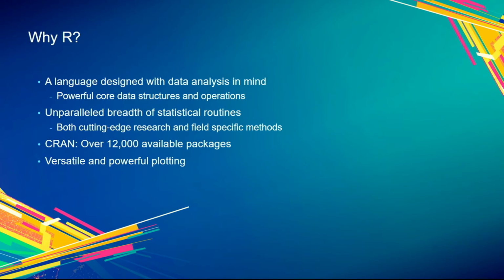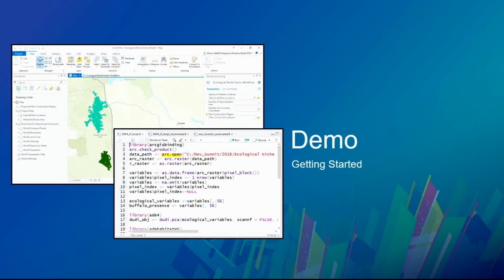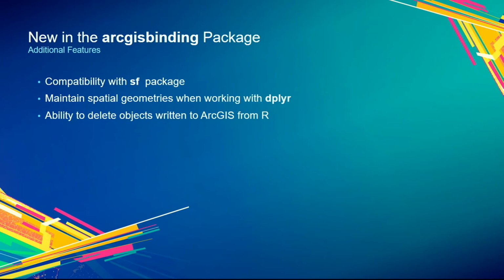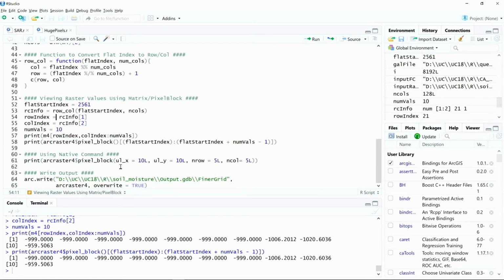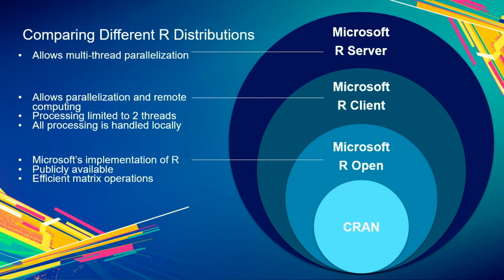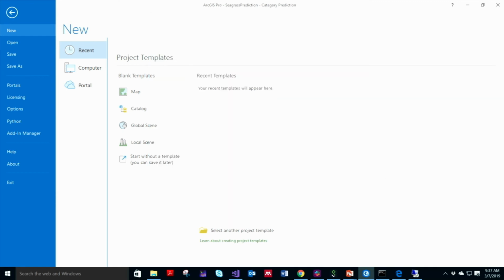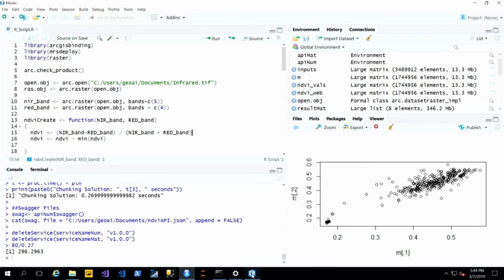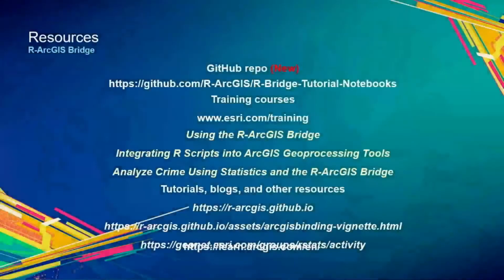Bridge Meets the Cloud: Empowering Your Analysis with the R-ArcGIS Bridge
Solving complex problems we face in the world today requires bringing together the best available tools and often that means, integrating functionality between platforms. The R-ArcGIS bridge establishes a seamless fuse between the vetted spatial analysis powers of ArcGIS and the thousands of cutting-edge libraries for statistical analysis in the language R. The bridge is more versatile and powerful than ever with new workflows featuring tapping into the power of R from online, calling out to ArcPy from within R, integrating with Azure virtual machines, and handling big data efficiently. Come see this functionality in action and learn how you can incorporate the most powerful R-ArcGIS bridge to date in your workflows!